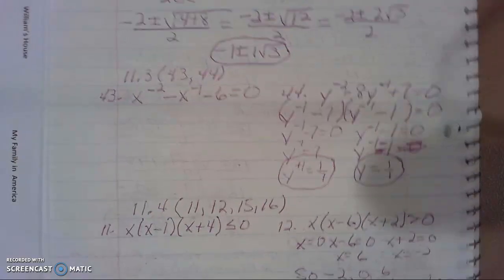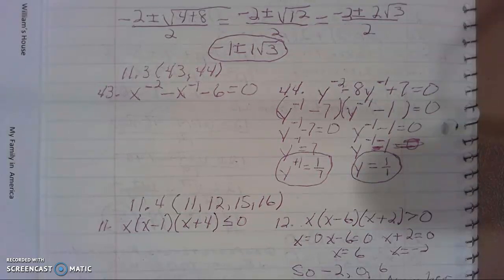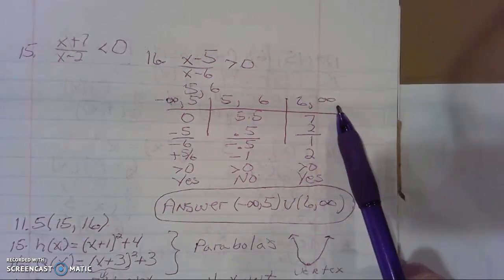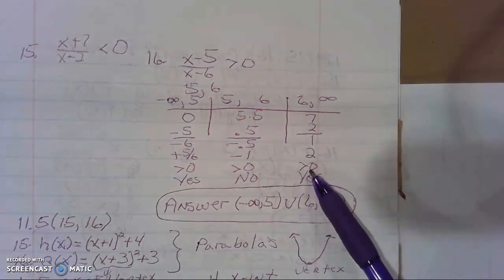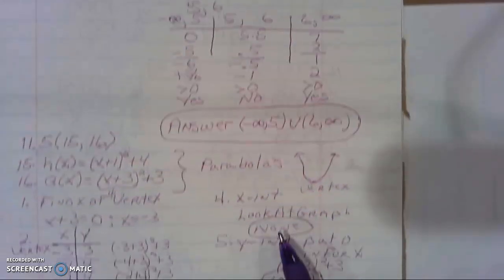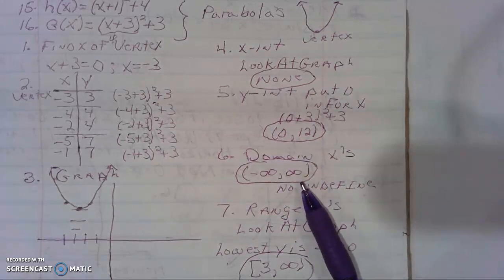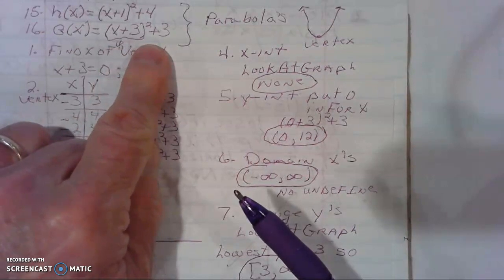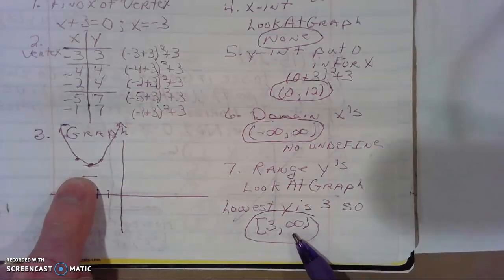IA 11.2-12.5b part 1